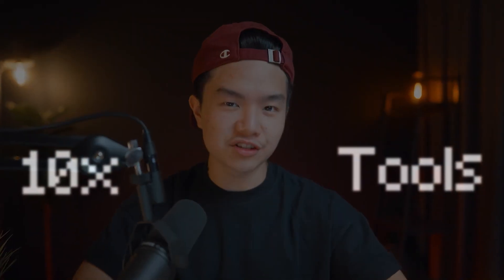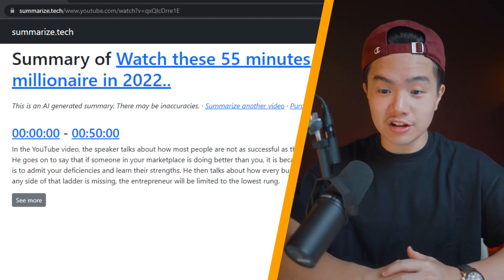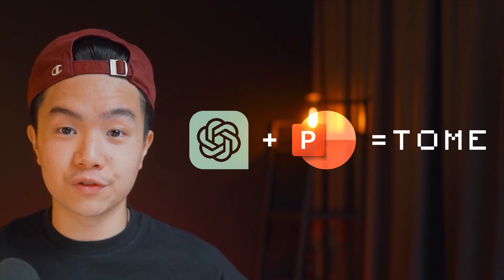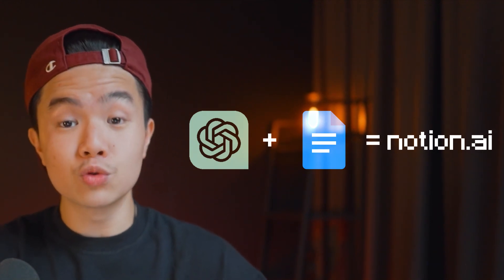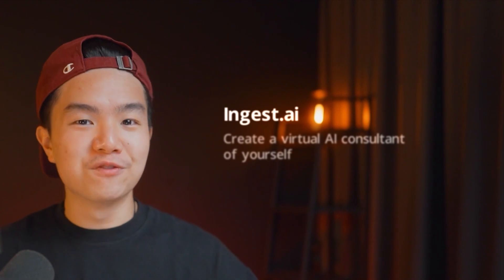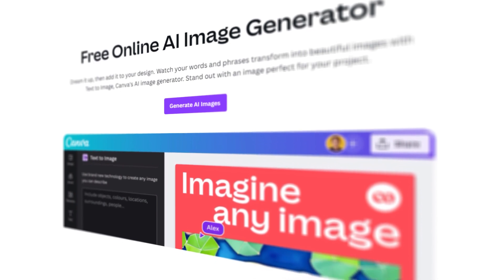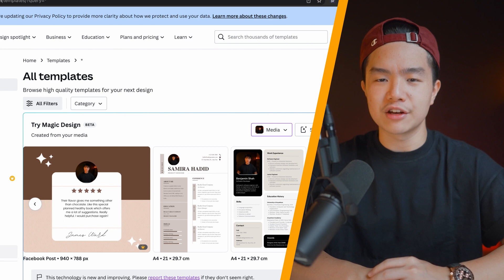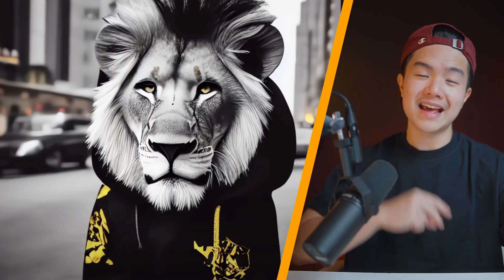7 Ai Tools That Will Make You Superhuman (2024)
These 7 Ai Tools will 10x your productivity in 2023! 💰

In this video, I share tools that I've used to level up my work as a content creator, student, and entrepreneur.

TIMESTAMPS:
00:00 - Intro
00:38 - Tool 1
01:43 - Tool 2
02:44 - Tool 3
03:46 - Tool 4
05:06 - Tool 5
06:40 - Tool 6
07:34 - Tool 7
08:08 - Conclusion

🔥 ABOUT ME 🔥
My name is Collin and I'm a 18-year-old entrepreneur, investor, and artist. I'm here to share my journey and to truly help and inspire all of you along the way.